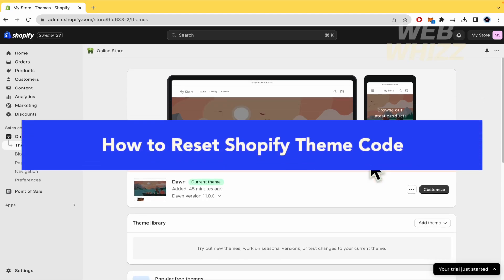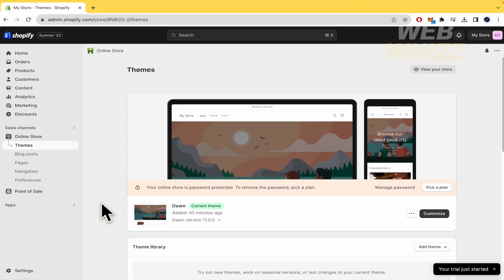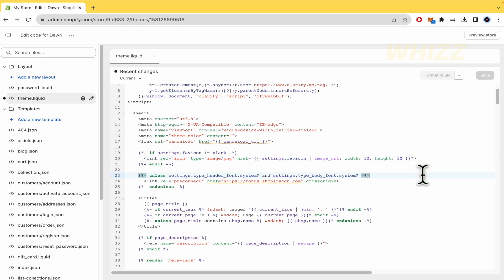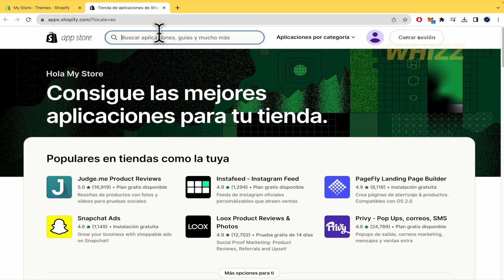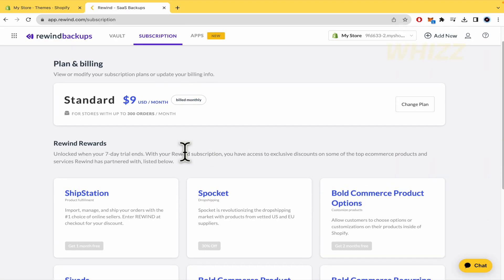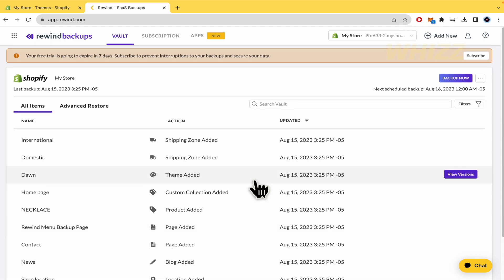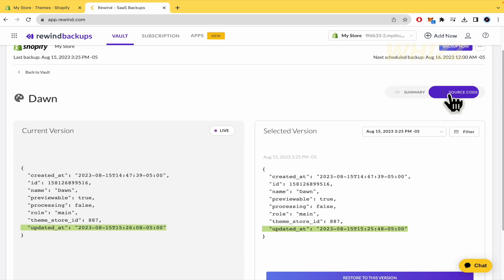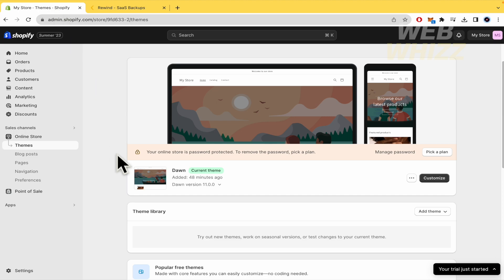How to Reset Shopify Theme Code (Easy)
How to Reset Shopify Theme Code / reset shopify theme to default